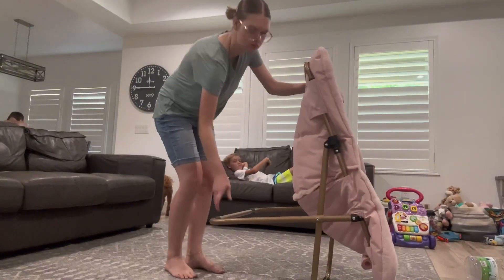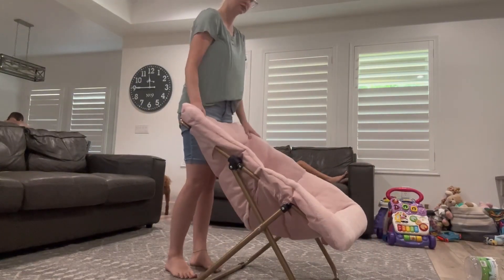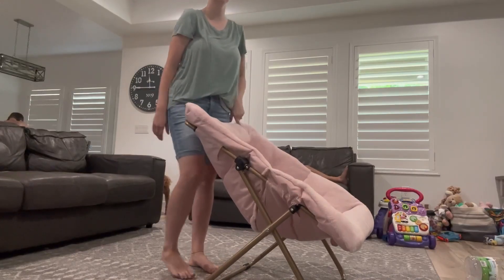Dorm Chair, Comfy Bedroom Chairs, Oversized Folding Faux Fur Chair, Foldable Metal Frame Chair Revie